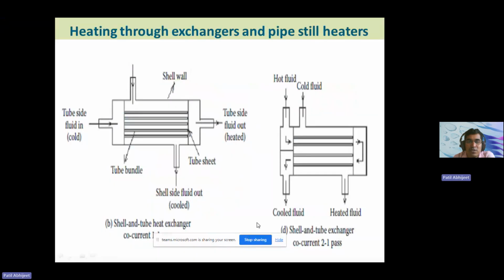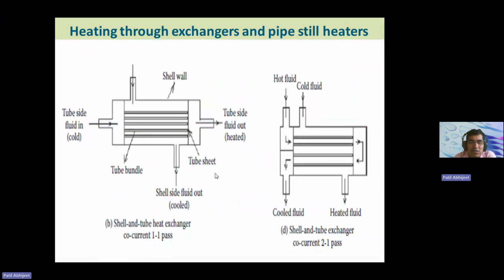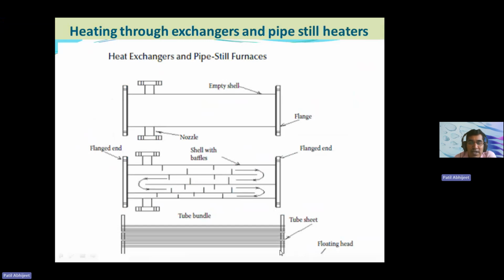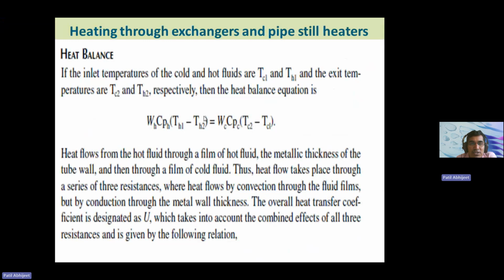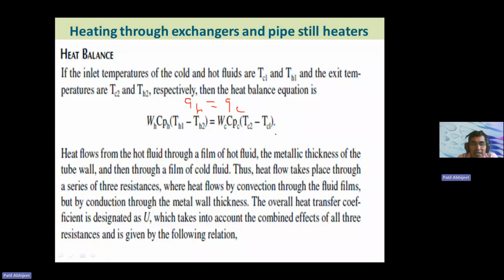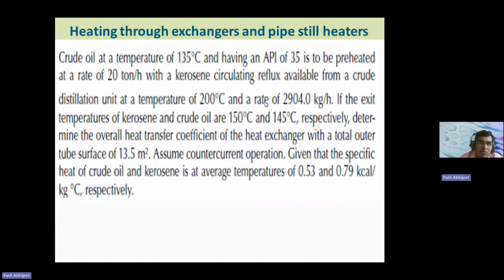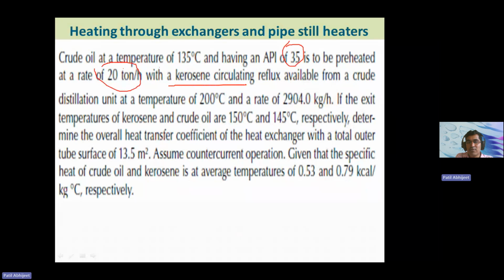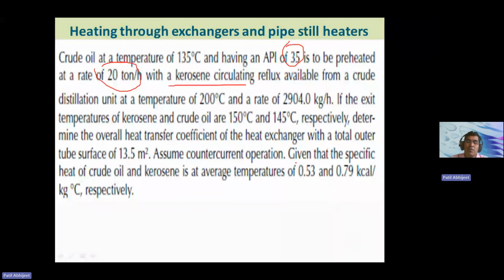Lec 9: 14th Aug video 1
Dear all students,
Kindly learn about use of heat exchanges and heaters used for pre defining in distiilation . Let us study and clear the doubts during theory session